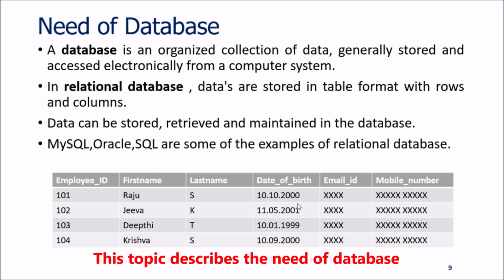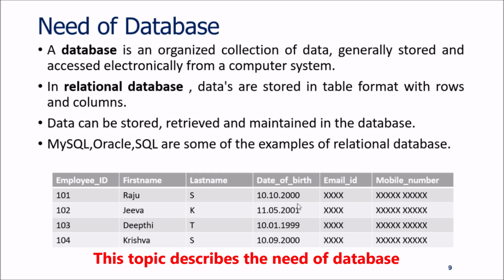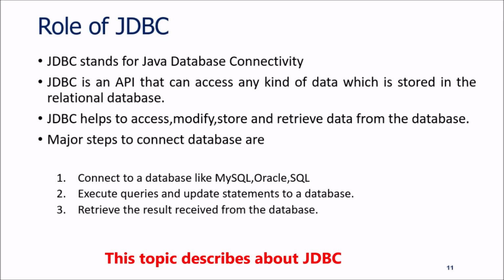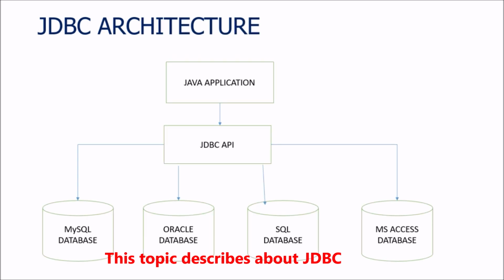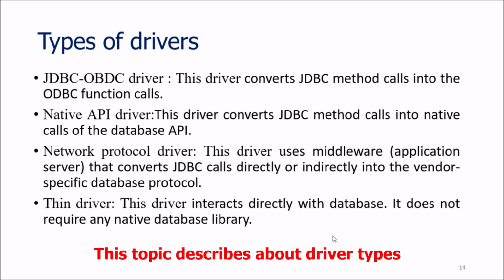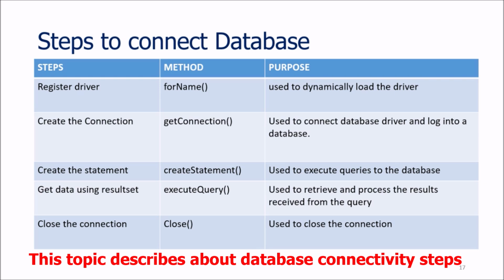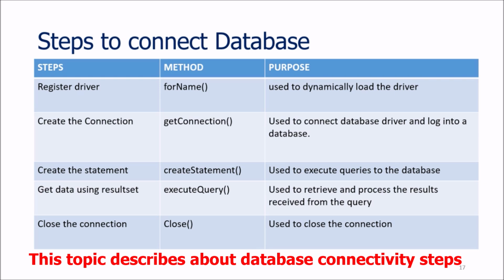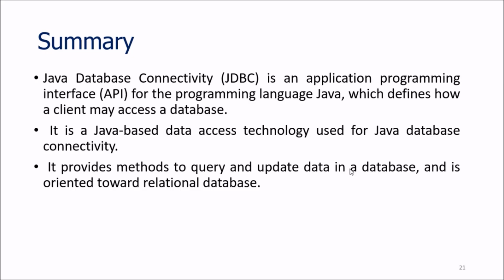Java DataBase Connectivity